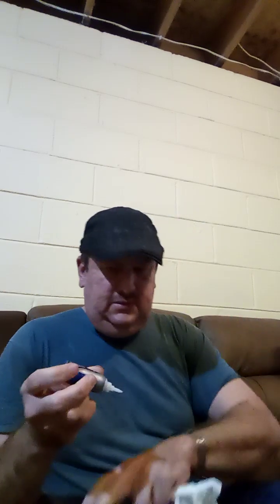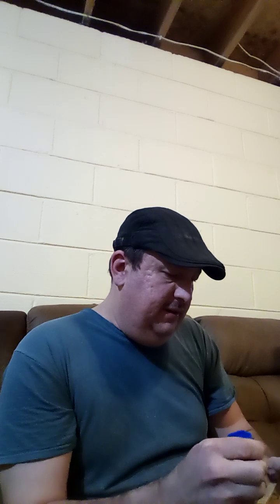Merry Christmas!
This video was recorded on Christmas day, and it is a special surprise for viewers.  Rather than explain what it's about, I'll let you watch it and see what it's about.